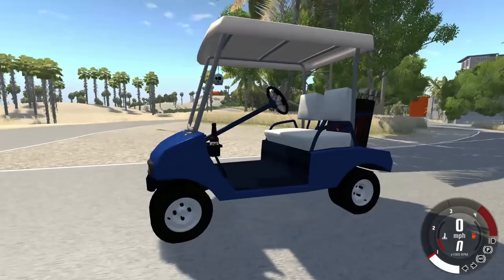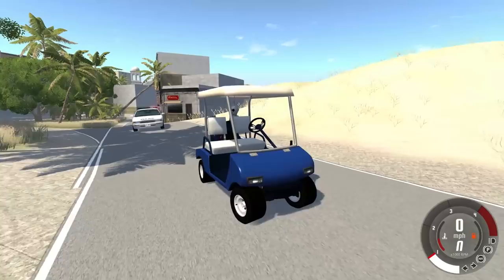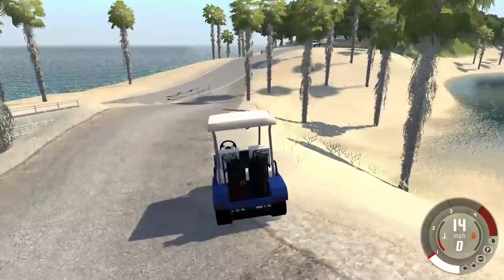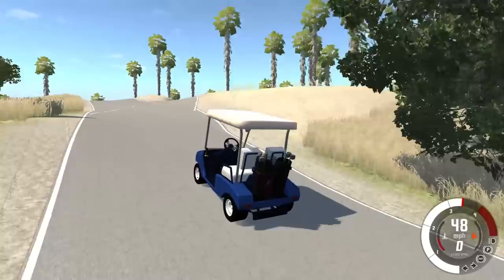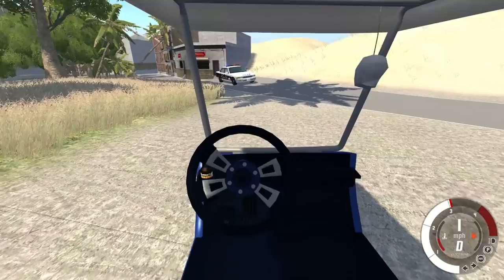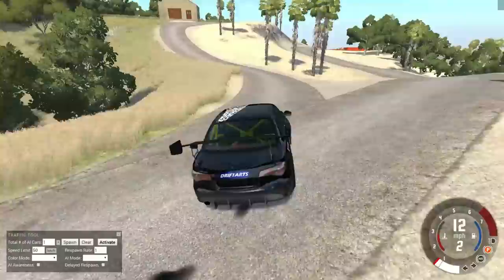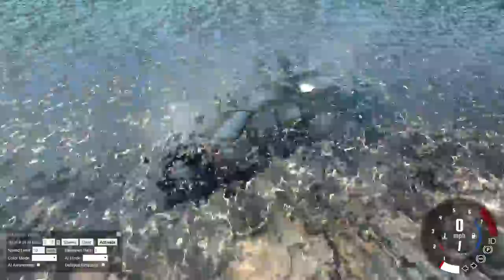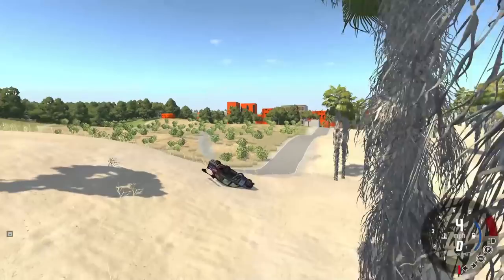Extreme Golf Cart Chase & Crashes! - BeamNG Drive Gameplay - Police Escape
Today Camodo Gaming does some more police escape chases in BeamNG Drive. Today's mod is a golf cart!